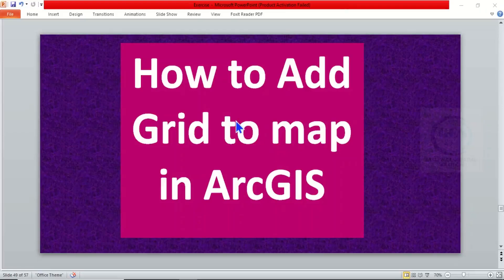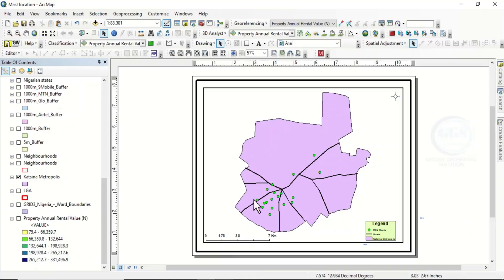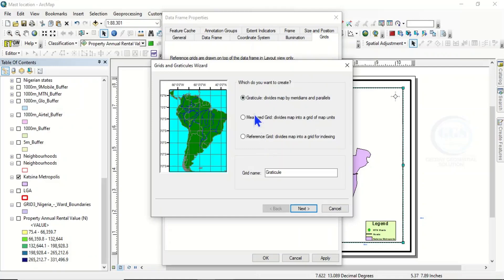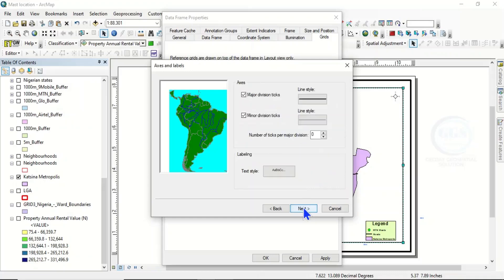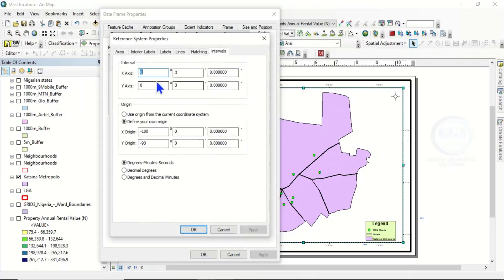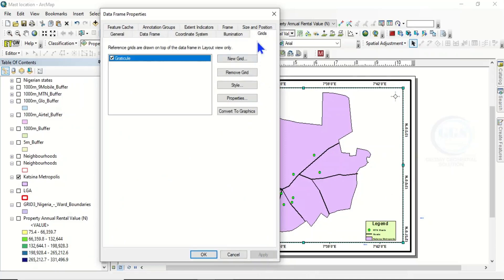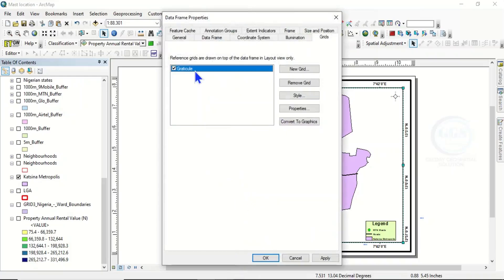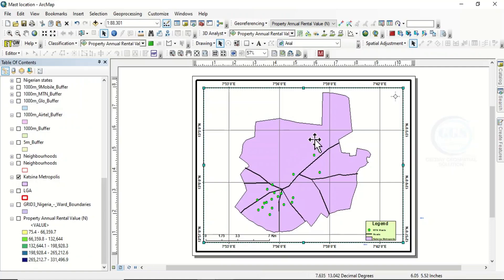How to Add Grid and Gridlines to Map in ArcGIS | Introducing Latitude Longitude in ArcGIS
This video shows you how to add Grid and Gridlines to Map in ArcGIS (Introducing Latitude Longitude in ArcGIS).